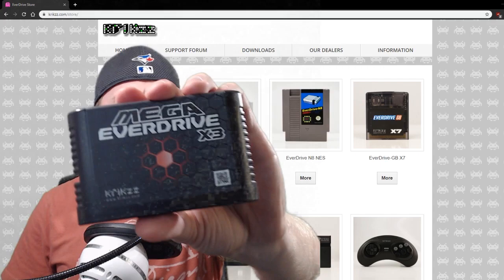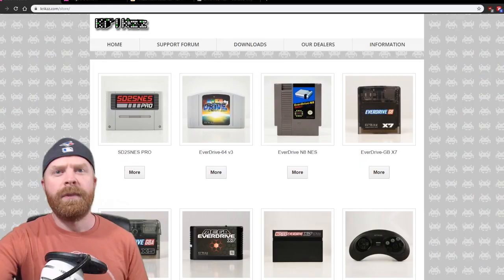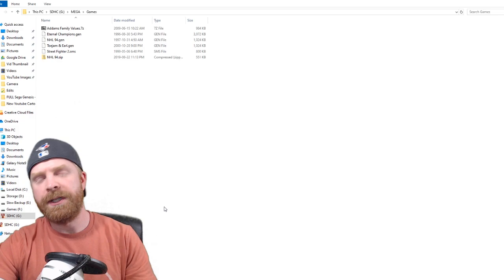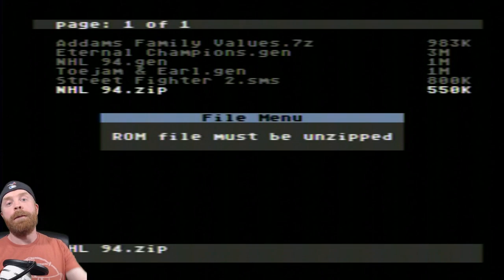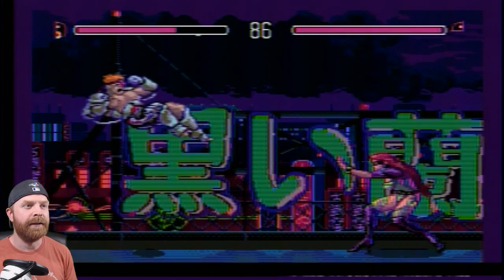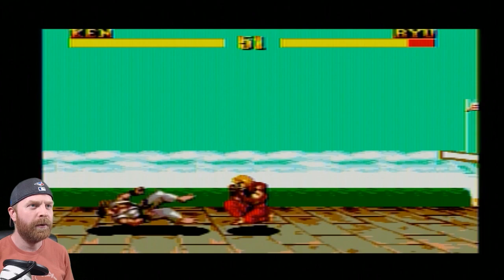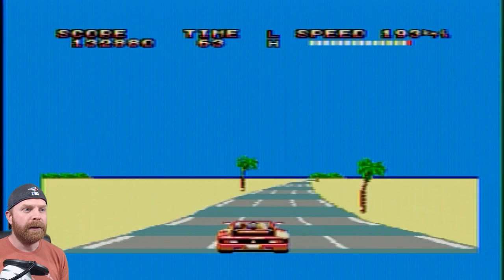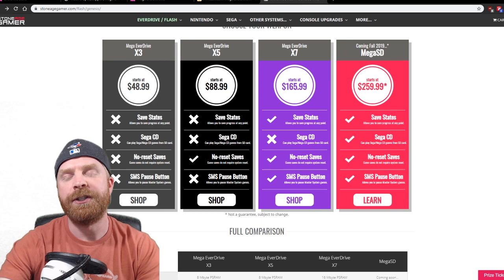Krikzz Mega Everdrive x3 Full Review and Tutorial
Hey All, in this video I look at the Mega Everdrive x3! I provide a full review and tutorial! With the Mega Everdrive, you can load roms directly onto a microSD card, plug it into the Mega Everdrive and then play them on your Sega Genesis!

Overall it's an amazing device, and highly recommended. Krikzz did provide this to me to review, and I'm glad they did. If you're looking for an easy way to play multiple games on your Genesis, look no further! They also have the x5, x7 and MegaSD versions that do even more.